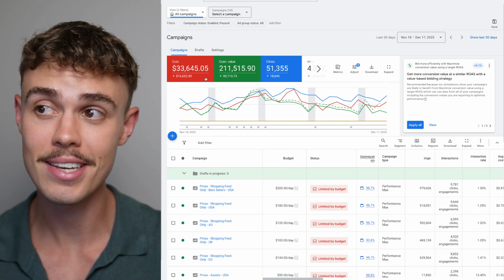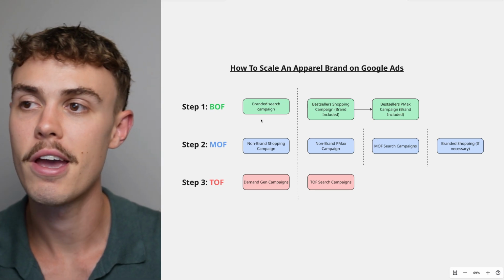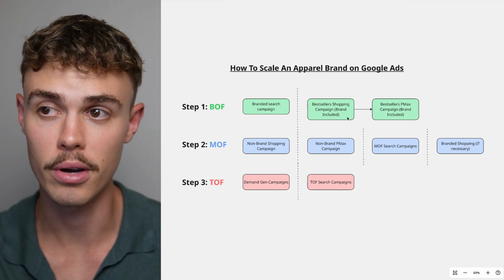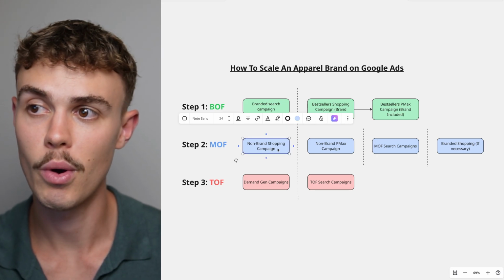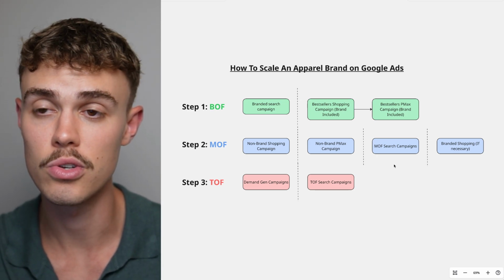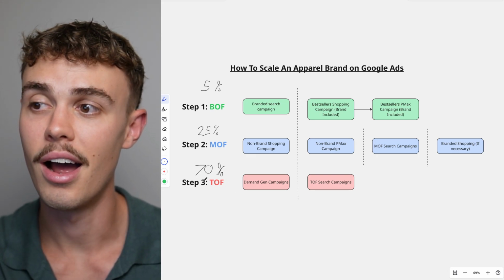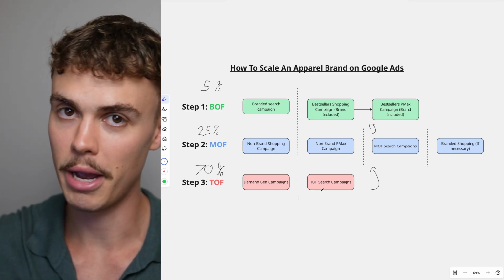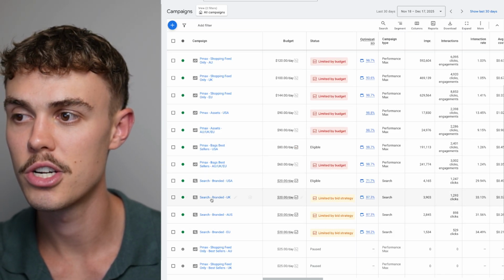How To Run Google Ads For Your Clothing Brand [2026]